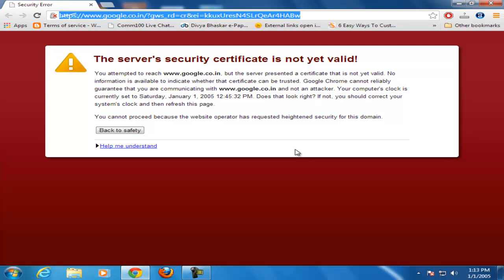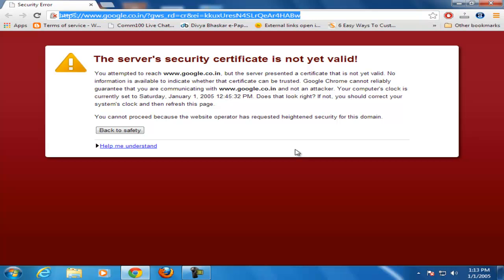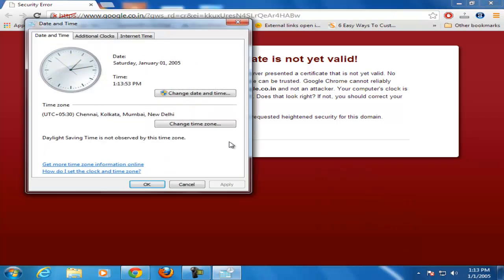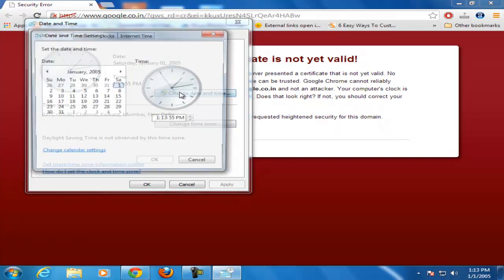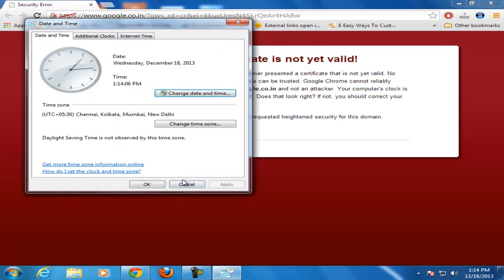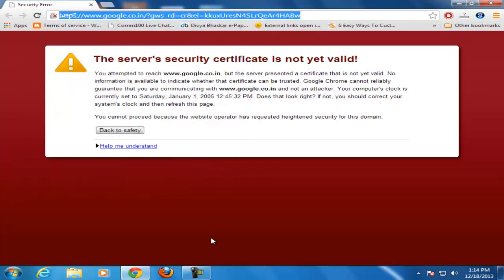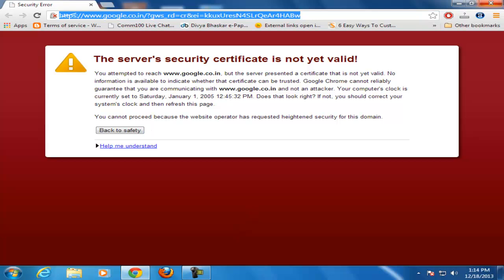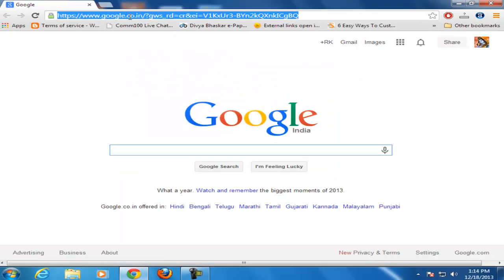How to fix "The servers security certificate is not yet valid" error from chrome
How to fix-solve "The server's security certificate is not yet valid!" error message shows Google Chrome - Lets see How to fix it..
This error mainly occur whenever  your computer clock has display wrong date. for solution of this problem, set your system's clock to today's date and time.for that go to windows taskbar and click on clock icon. change the current date.that's it..
Now open the chrome browser again and see the servers security certificate is not yet valid message remove..